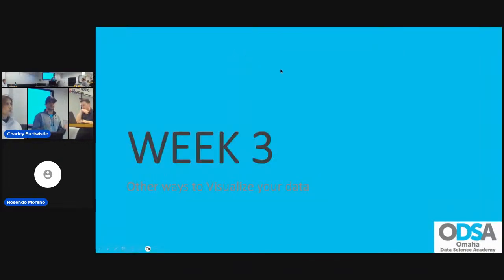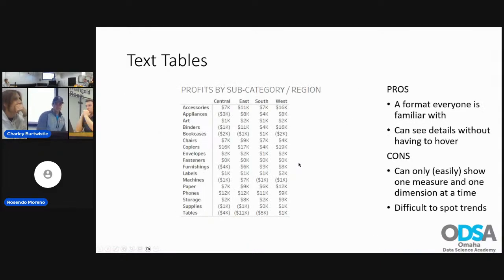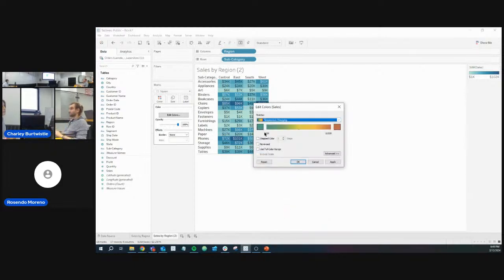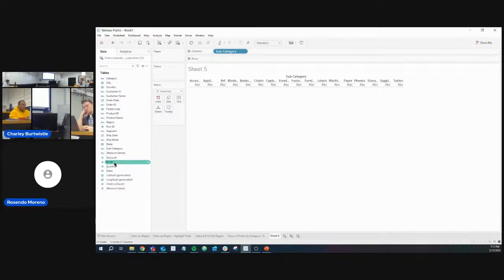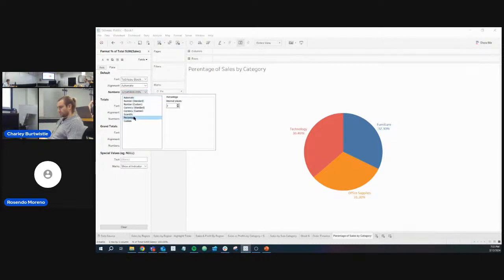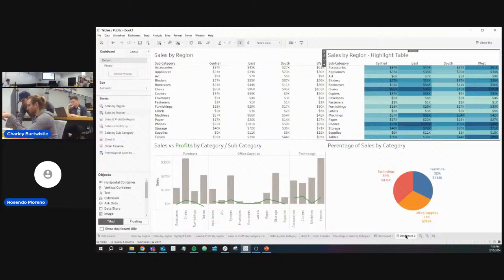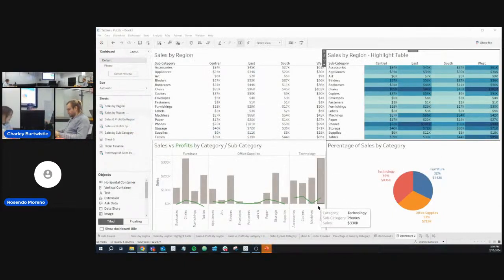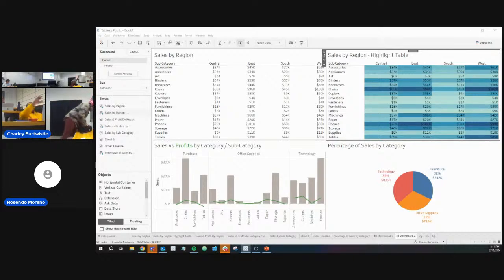ODSA Spring 2024 - Data Visualization - Class #3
How to build other useful charts in Tableau
- Text Table
- Highlight table
- Heat maps
- Dual axis charts
- Tree maps
- Gantt charts
- Pie charts
- Stretch Goal: Donut Chart